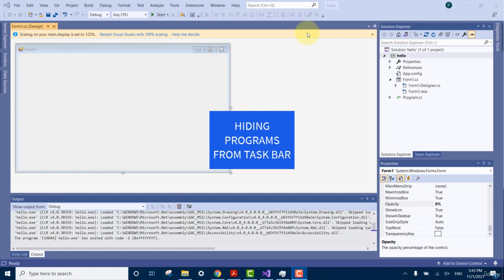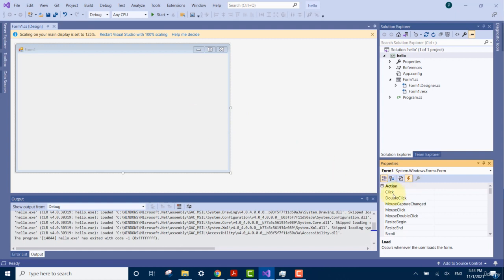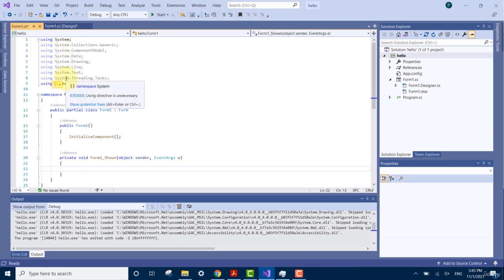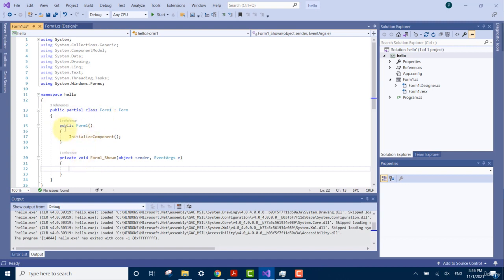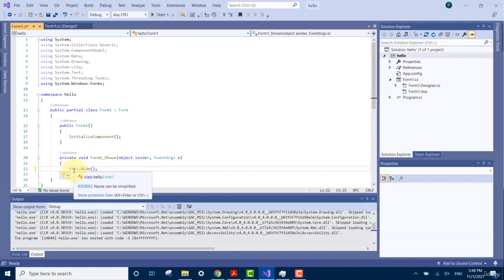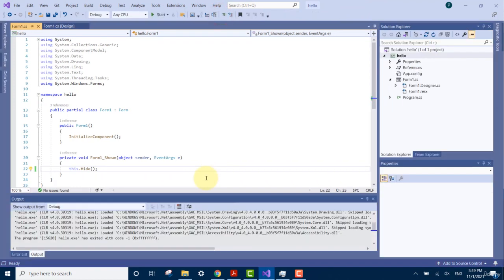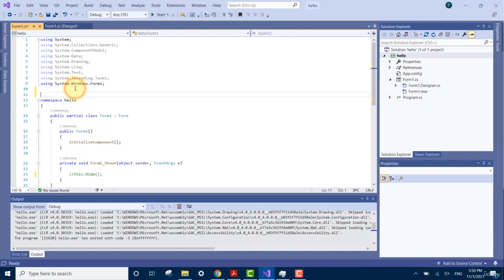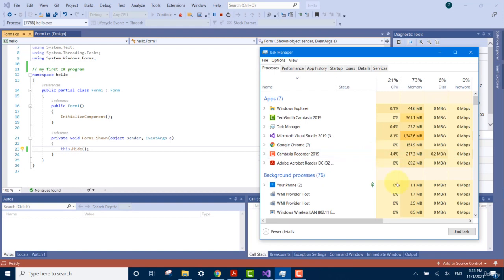Rat development 5 | Hiding your program from taskbar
in this tutorial we will learn about how to hide program in task bar